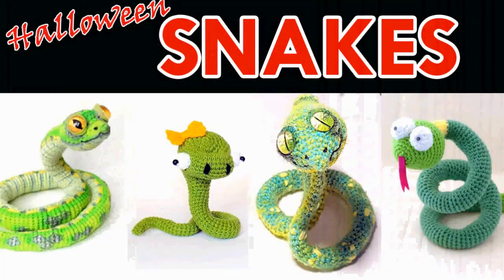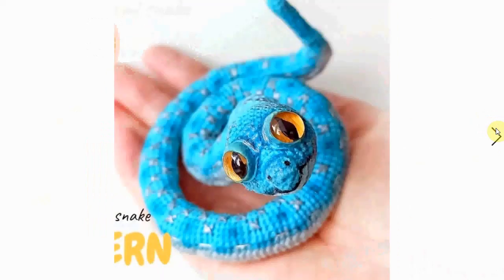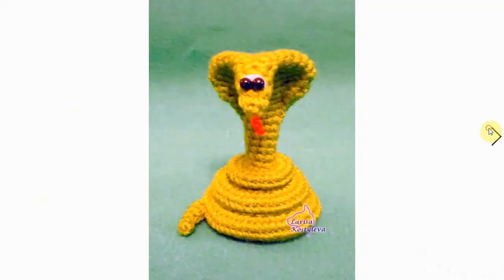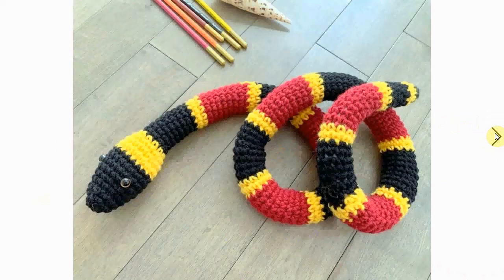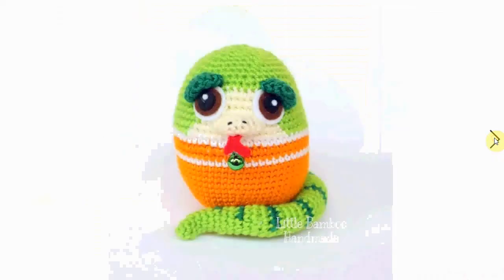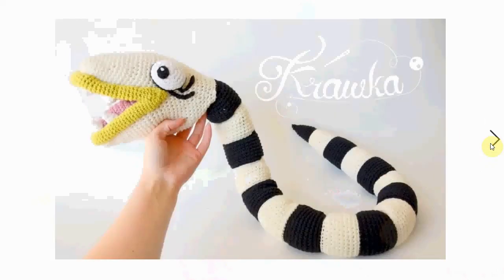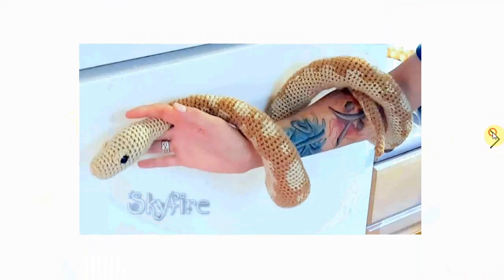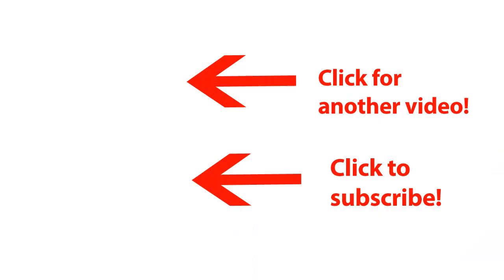Halloween Crochet Patterns: SNAKE Amigurumi Crochet Pattern Roundup!